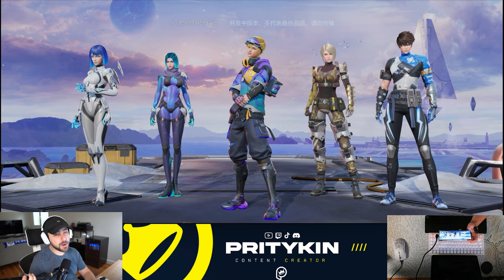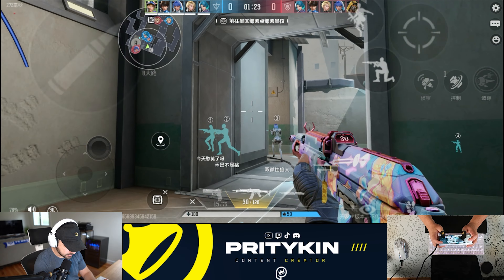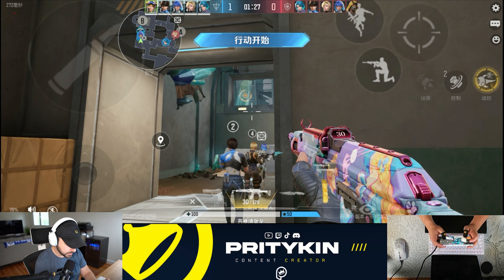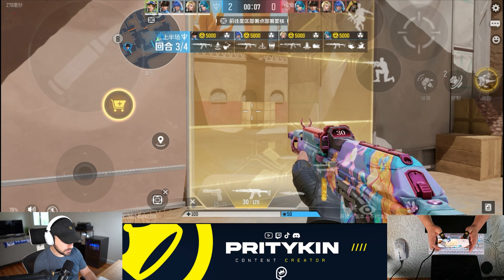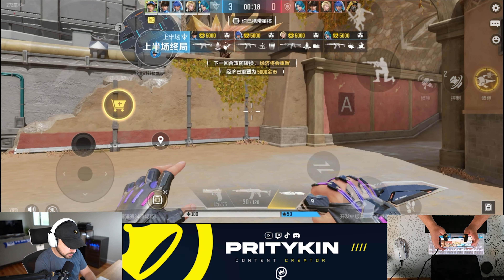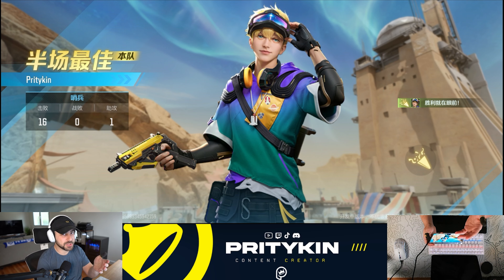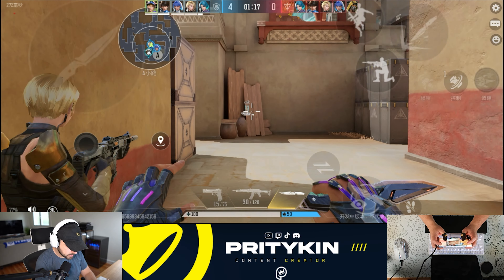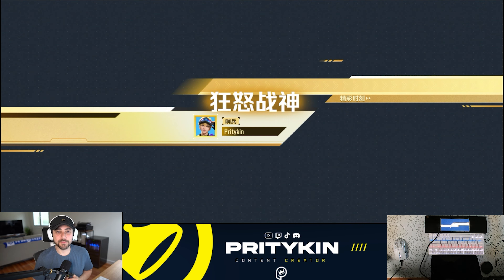SENTINEL IS IN CONTROL! 🌠🤖💯 | OPERATION APOCALYPSE GAMEPLAY HANDCAM | REDMAGIC 8S PRO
Jump into some gameplay as Sentinel, who previously was a Skye clone, but now appears to have some changes.

📟 Come chat with the community! 📟